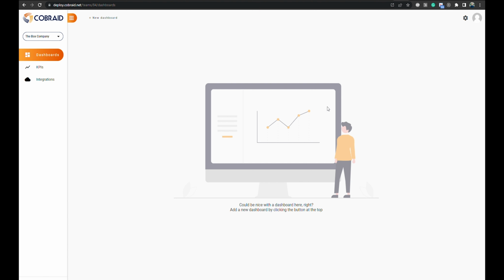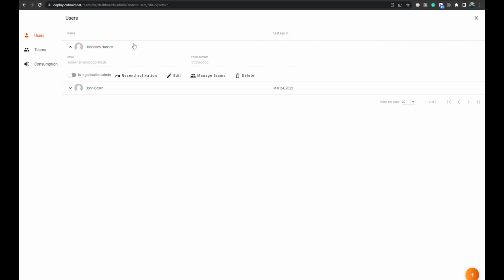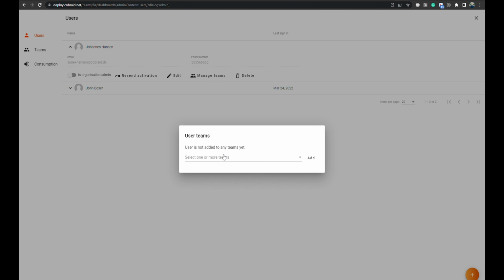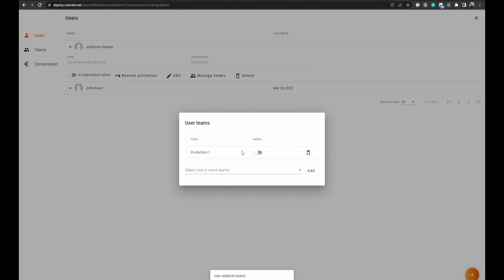Lets get started // Setting up teams, adding users